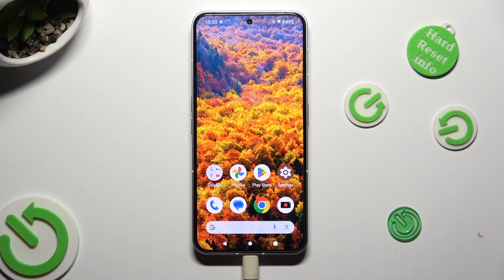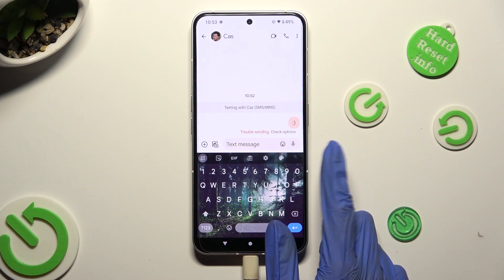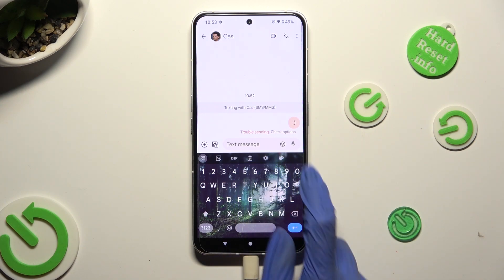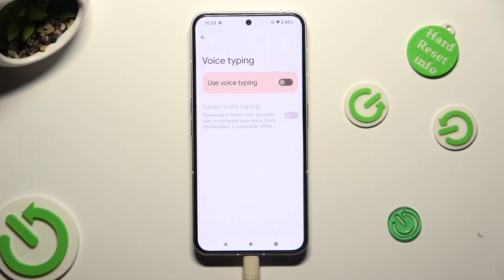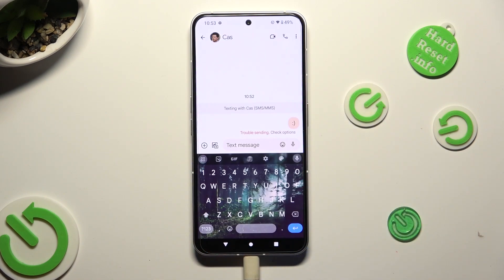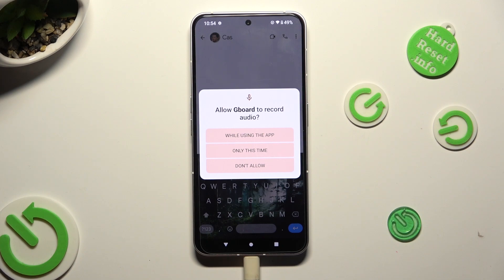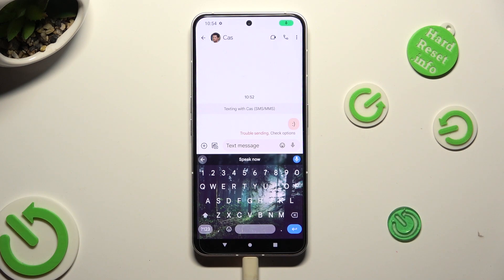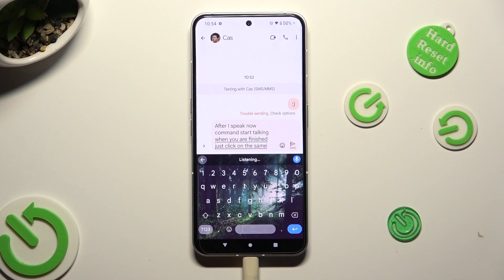How to Turn On and Use Voice Typing on NOTHING PHONE 2?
Learn how to harness the power of voice typing on your NOTHING PHONE 2 in this step-by-step tutorial. Explore the convenience of converting your spoken words into text and boost your productivity with this handy feature.

How to Enable and Activate Voice Typing on NOTHING PHONE 2?
How to Turn On and Start Voice Typing on NOTHING PHONE 2?
How to Utilize Voice-to-Text Feature on NOTHING PHONE 2?
How to Speak and Convert Speech to Text on NOTHING PHONE 2?